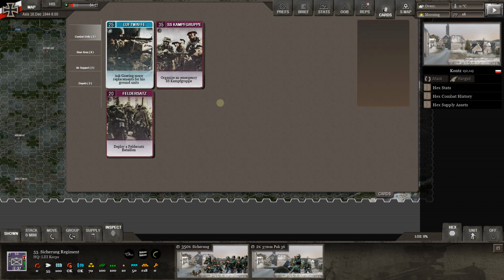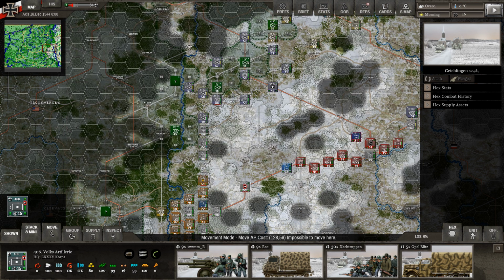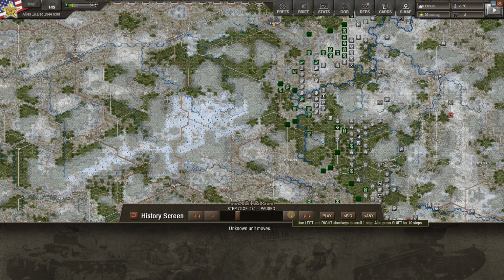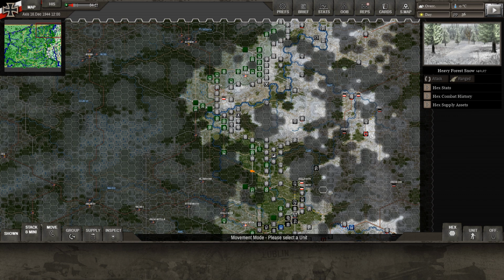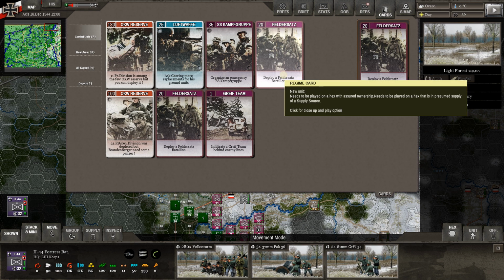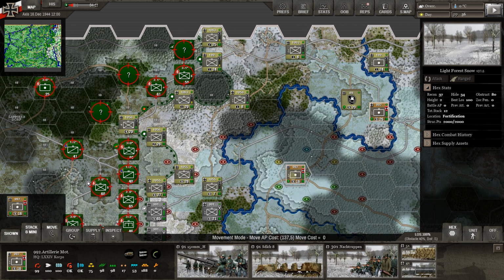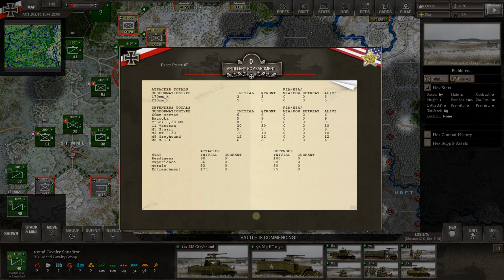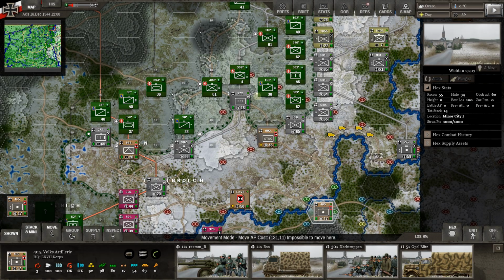DC: Ardennes Offensive - The Grand Campaign | Part 7 - Turn and Burn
Our first chance to play Decisive Campaigns on the channel! A fantastic new game from VR Designs and Matrix Games. The fourth game in this series examines the Battle of the Bulge. In this Let's Play we are playing the full campaign as the Axis.